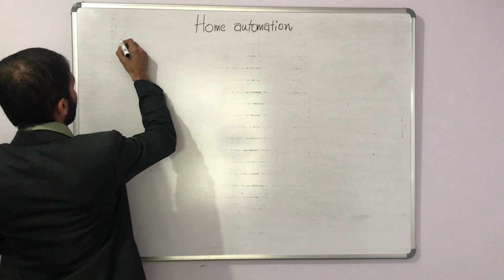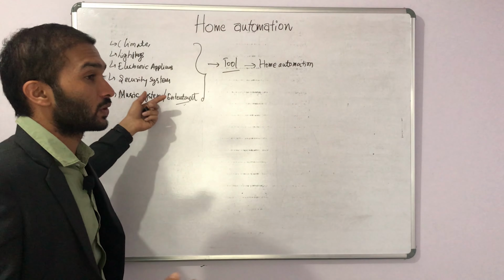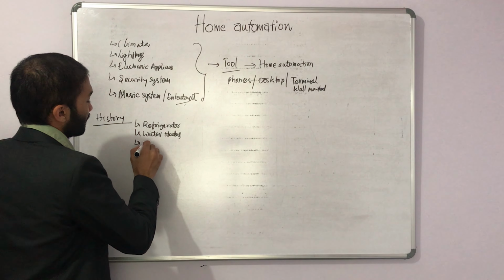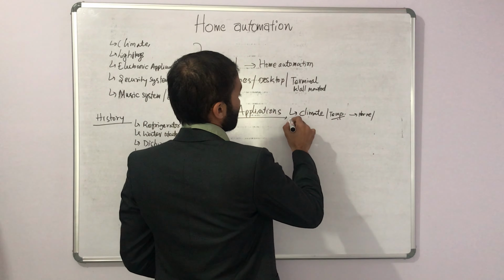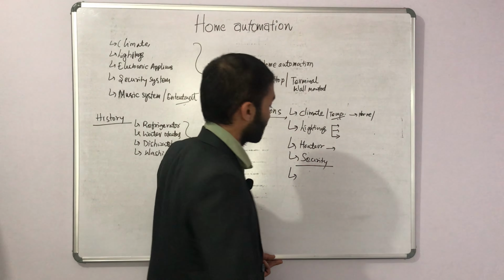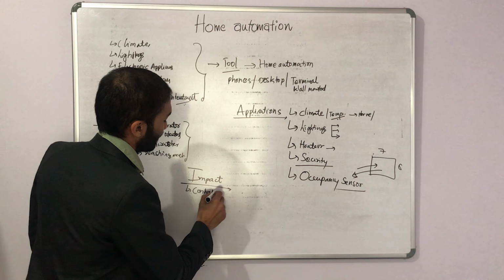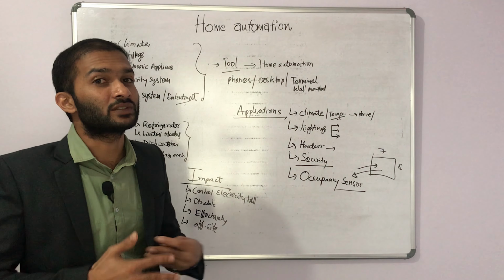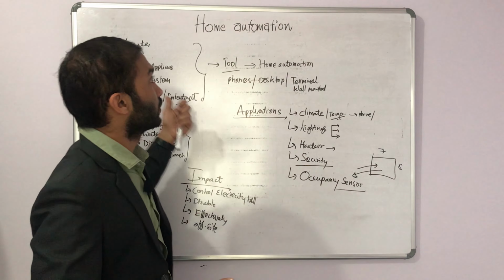Home automation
How home automation works and how is booming now a days, what are all the advantages and how it has great impact